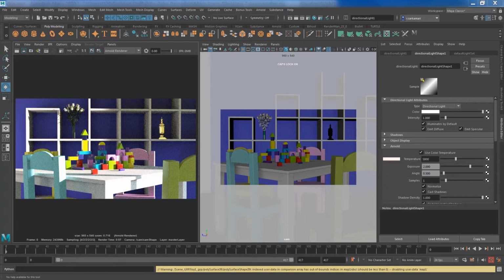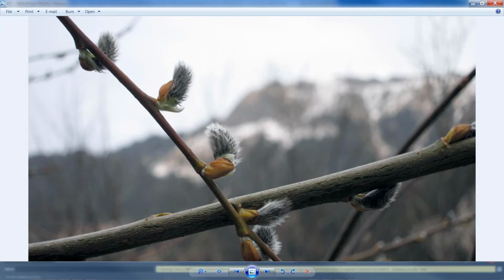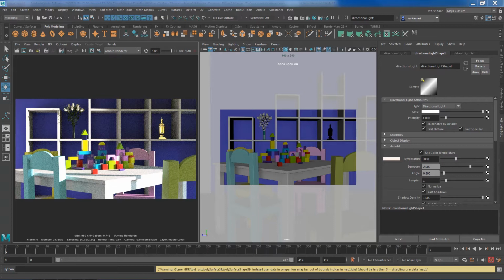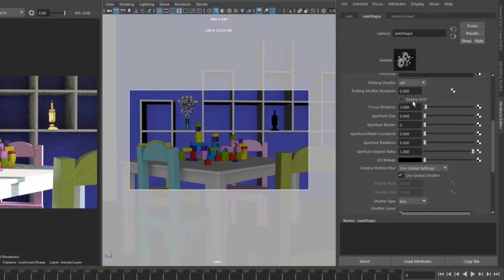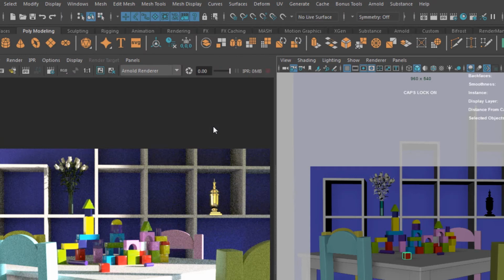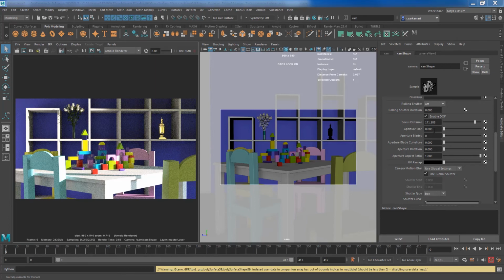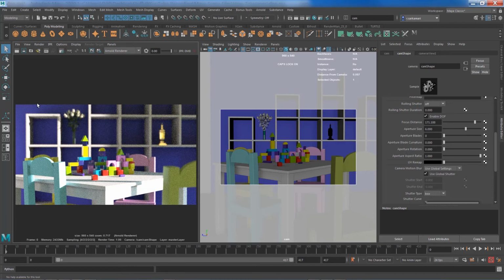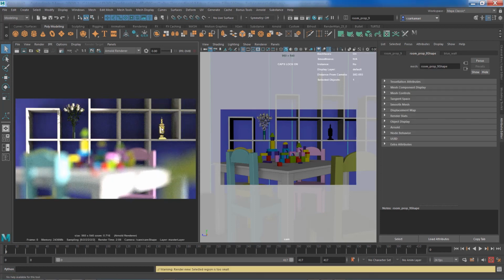How To : Create Depth of Field Using Arnold in Maya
In this short 'how to' tutorial, in only three simple steps you'll learn how to create DOF (Depth of Field) using Arnold renderer in Maya. Hope you find this one useful.